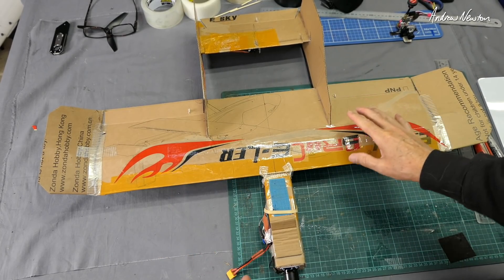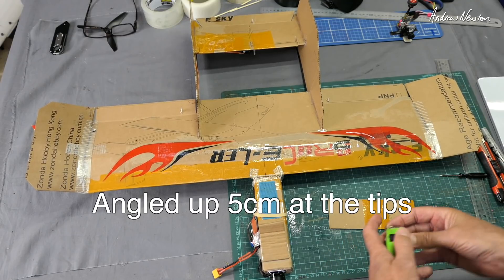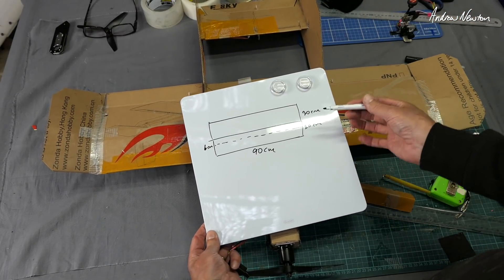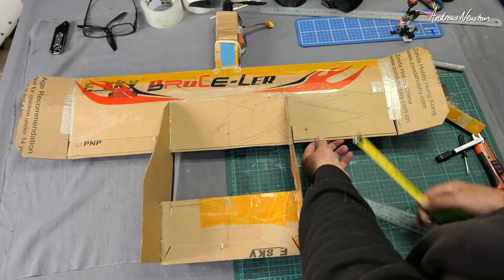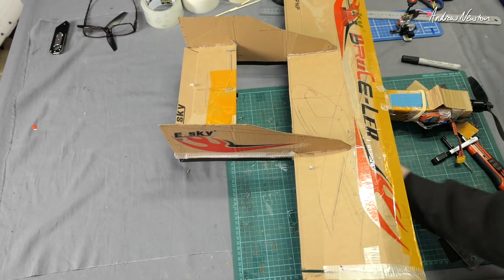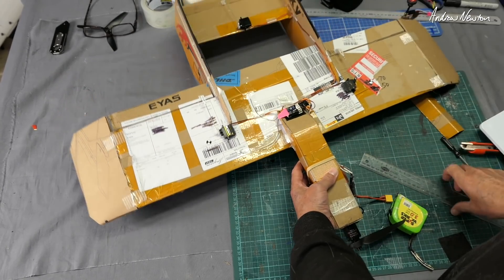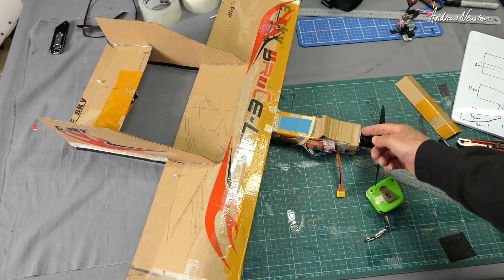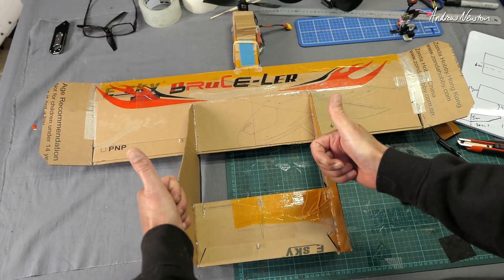Bruce-ler plans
Build details, dimensions and rough plans for the E-Sky carboard box plane, now called the Bruce-ler for the design that inspired this. FPV (crash - crash - flight) coming soon.
UPDATE: Fin length is 33cm (not 23cm like on the whiteboard)
Wingspan 90cm
Flying weight 650g with 1300 3S
Turnigy 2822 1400kV motor 9x4 prop
Or Dart XL motor
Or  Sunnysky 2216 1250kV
30A ESC
3 x 9g servos

🔎 More information 🔍